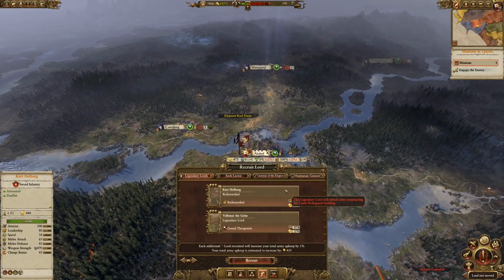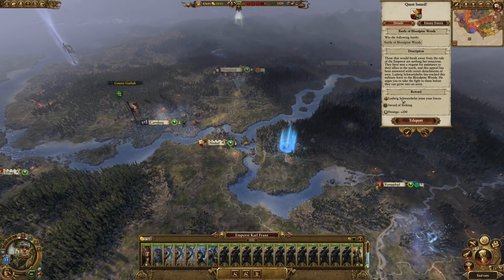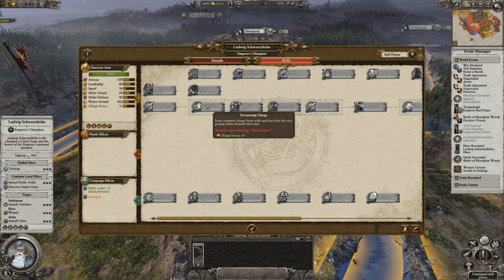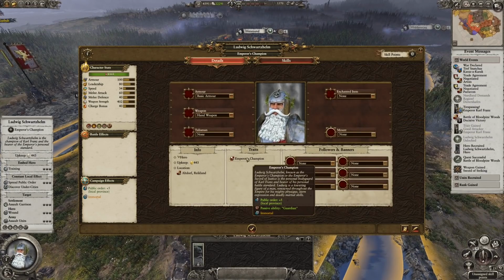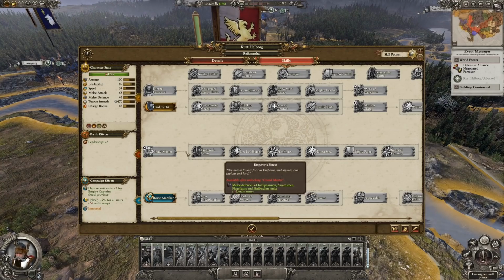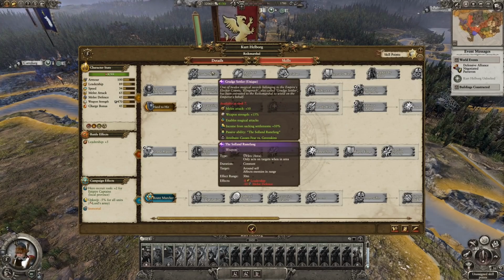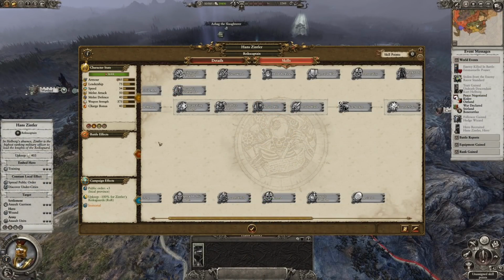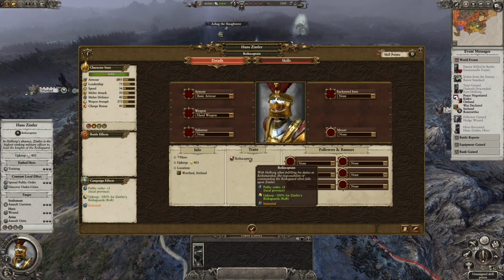The Emperor's Finest! - Total War Warhammer 2 - Swords of the Emperor - Mod Review - Empire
Special thanks to our Patrons:

Fabi, faithlessberserker, Gibraltar LUSC, Ryan Bertsche, Mike7676, Monkeyman, VIKRAM SRINIVASAN, TheSaltyCanadian, Valk

THE3476